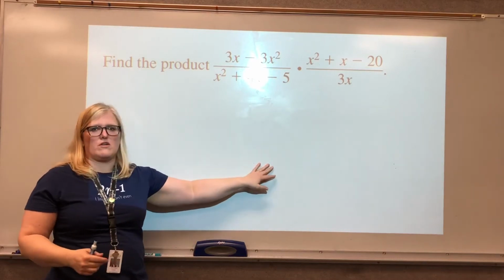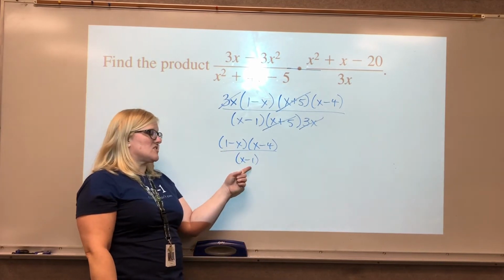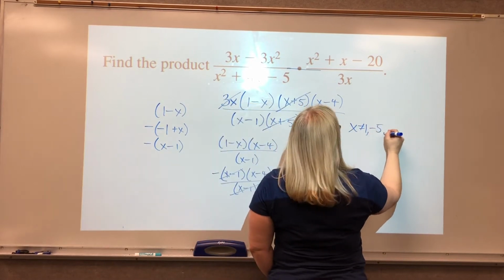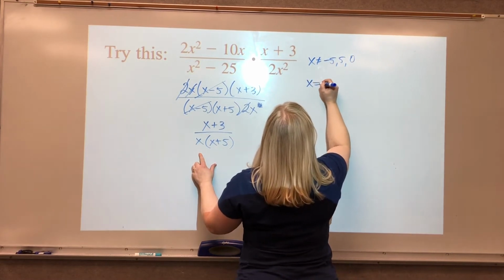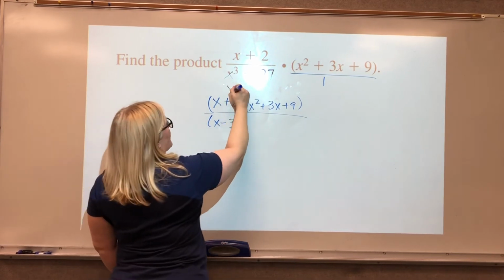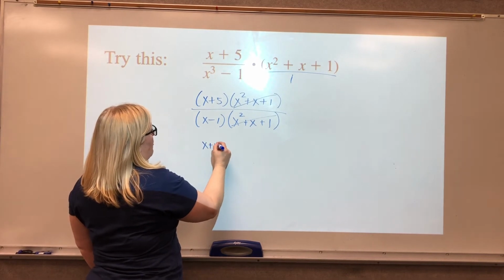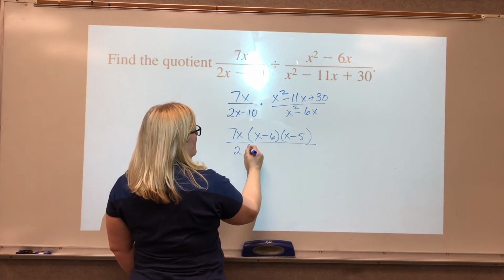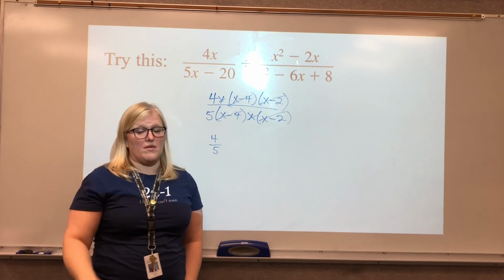SM3 6.3, Part 2